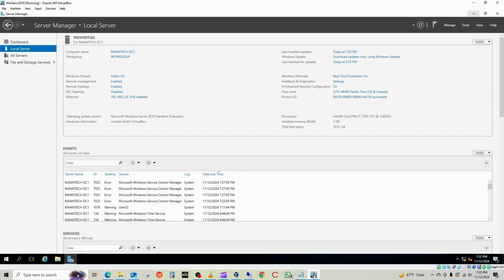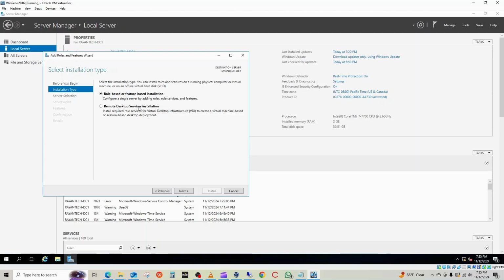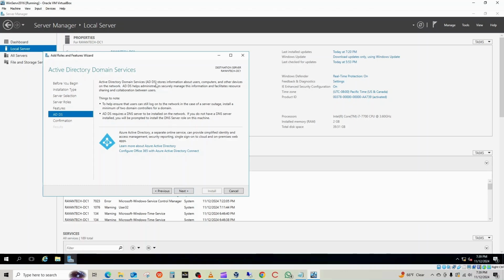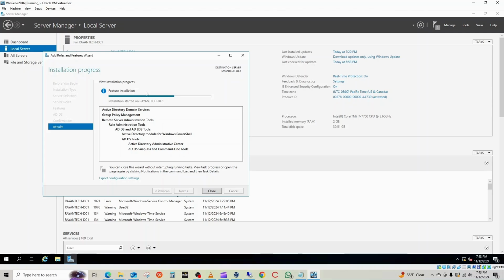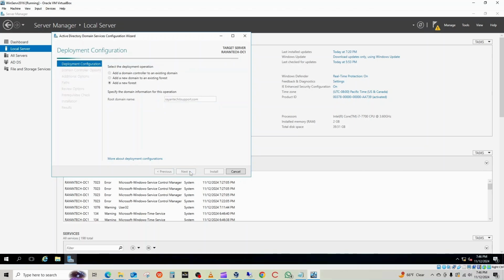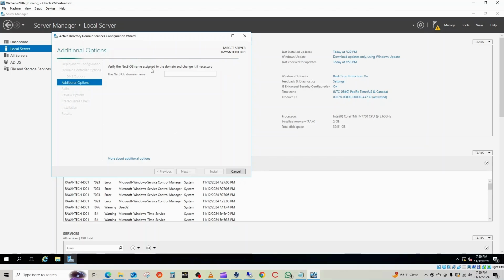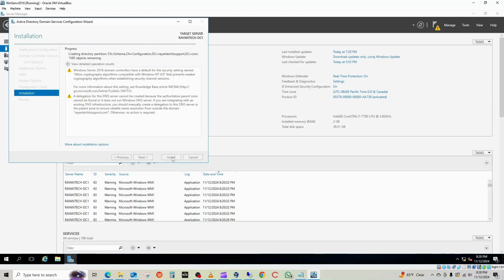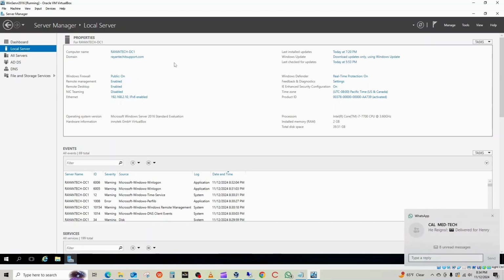Promoting Server2016 to Domain Controller FULL TUTORIAL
1080P WEBCAM FULL HD WEB CAMERA